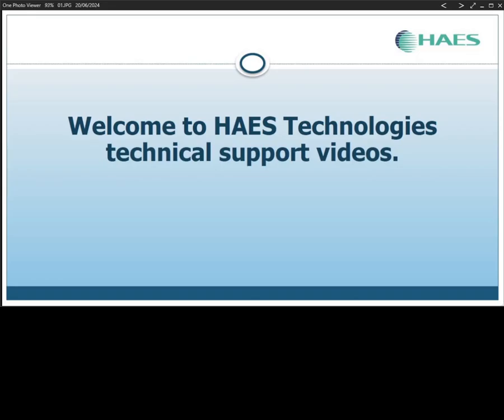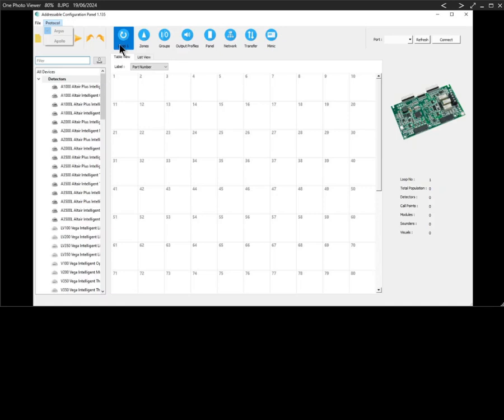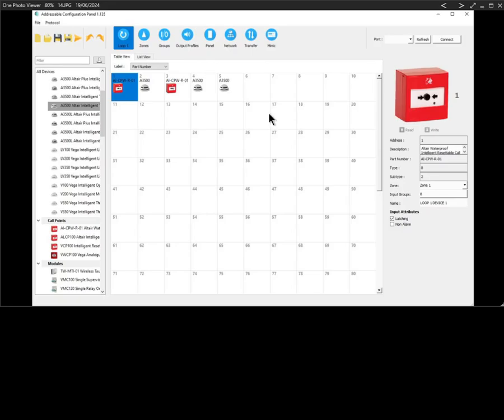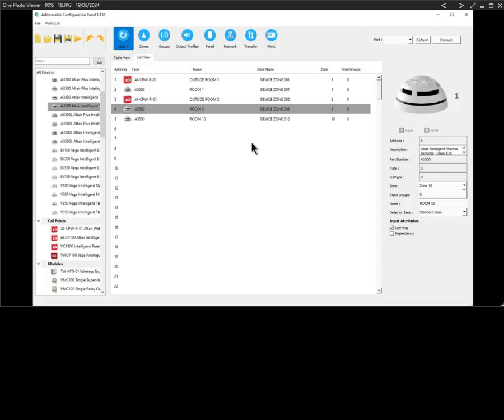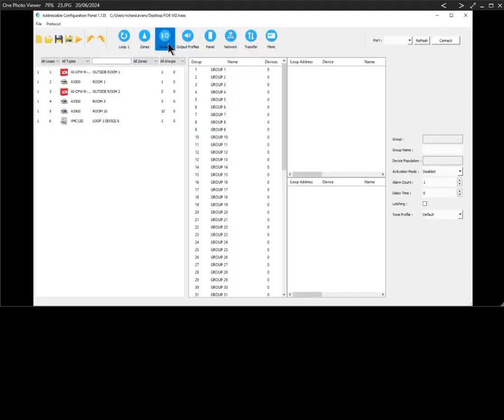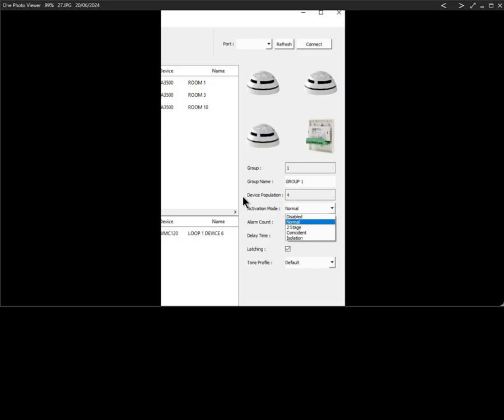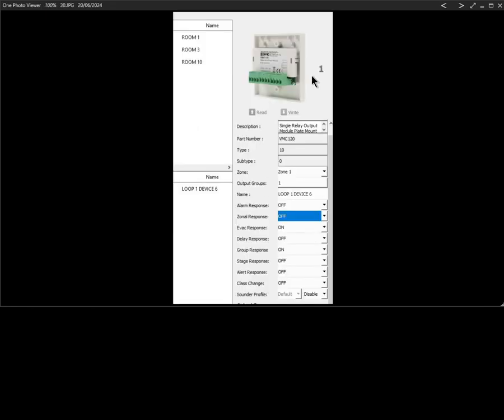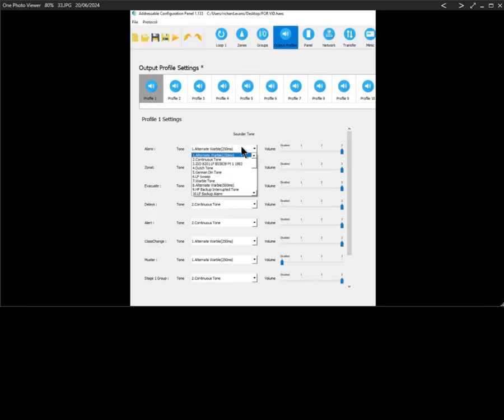Haes Technologies Esprit Addressable Fire Alarm config software overview part 1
Esprit Addressable Fire Alarm config software overview part 1- detailed explanation of the config software options